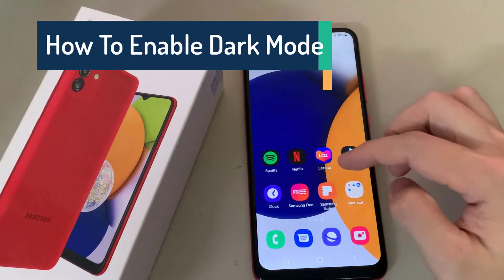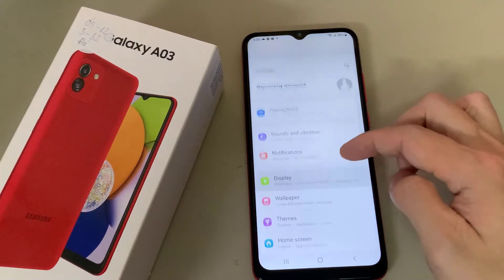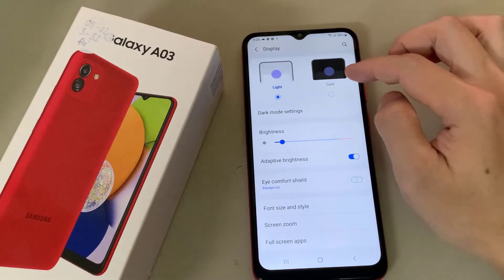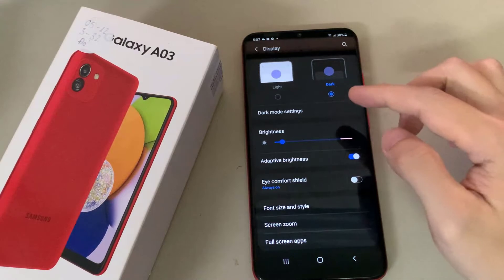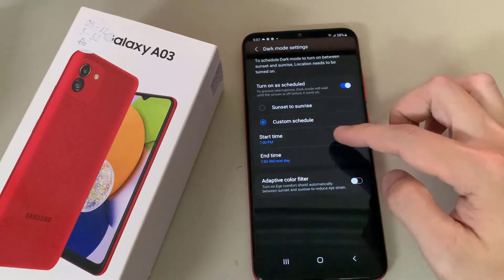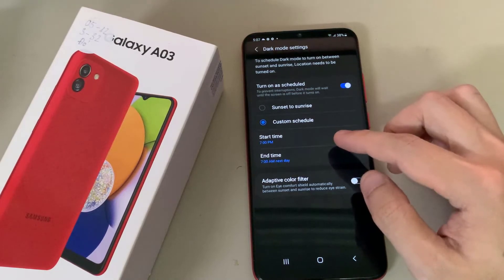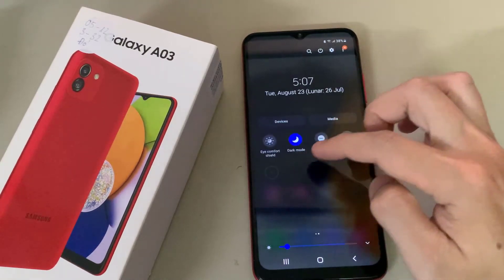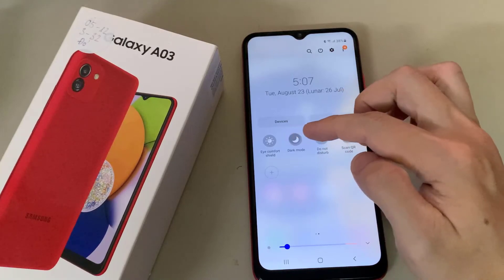Samsung Galaxy A03: Enable Dark Mode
How to enable dark mode on Samsung Galaxy A03. The dark theme is useful especially in the night.
How To Enable Dark Mode On Galaxy 03
Open Settings
Tap on Display
Tap on Dark Mode.
You can also schedule dark mode